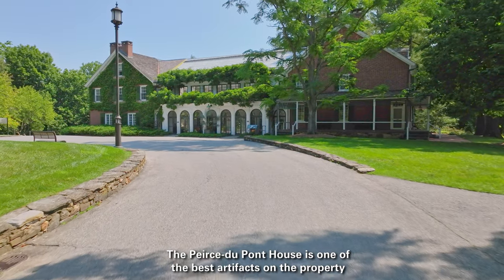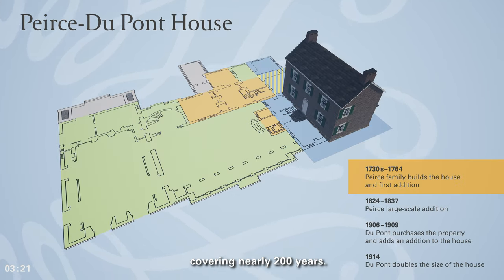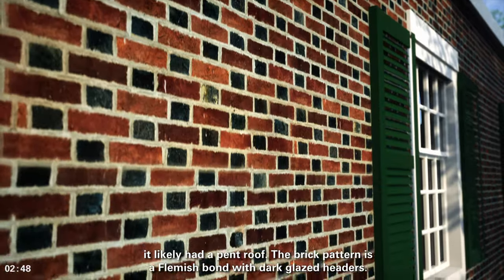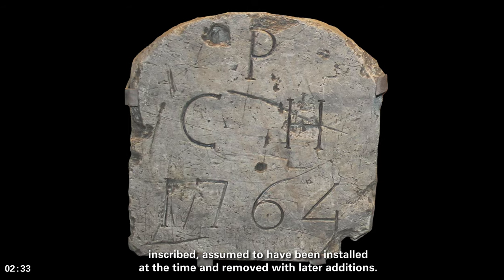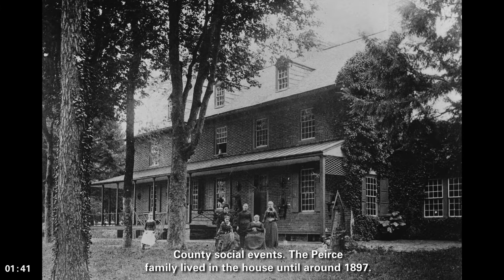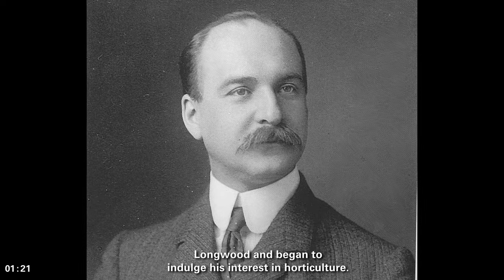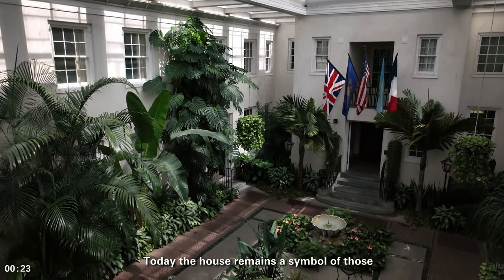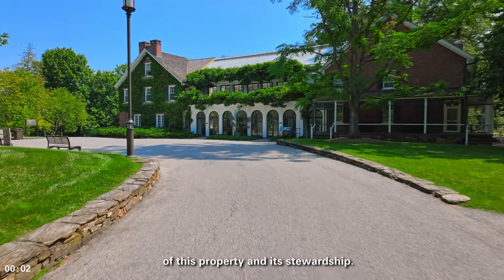History of the Peirce-du Pont House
The Peirce-du Pont House is one of the best artifacts on the property to learn about Longwood Gardens’ history. Learn about the evolution of the house and how it tells the story of life on the Longwood property and grand visions for the future.

Longwood Gardens is one of the great gardens of the world bringing joy and inspiration to everyone through the beauty of nature, conservation, and learning.